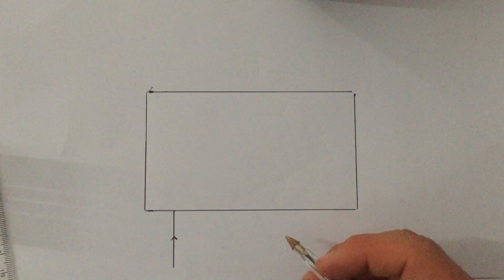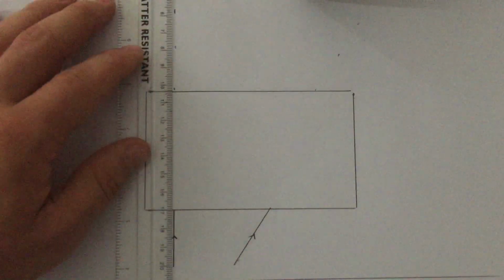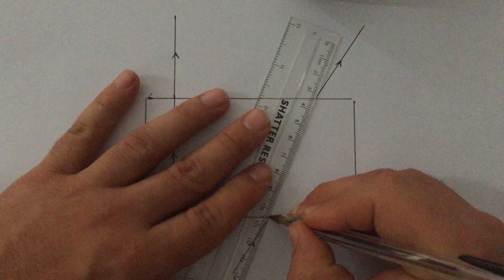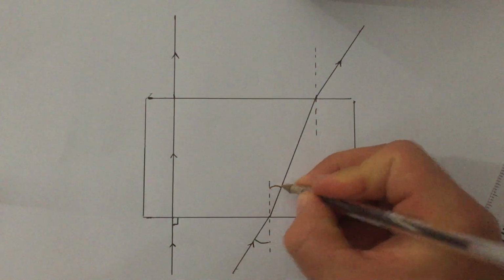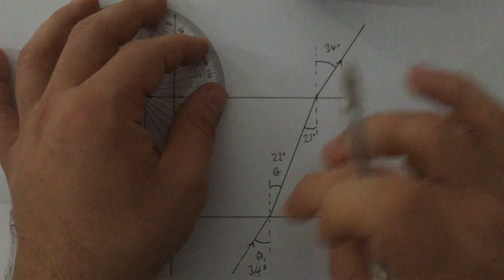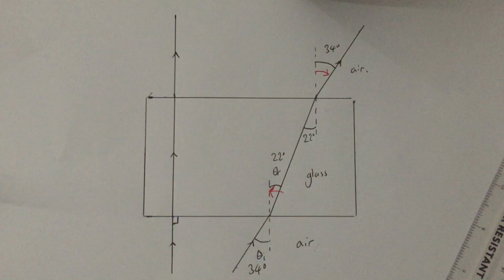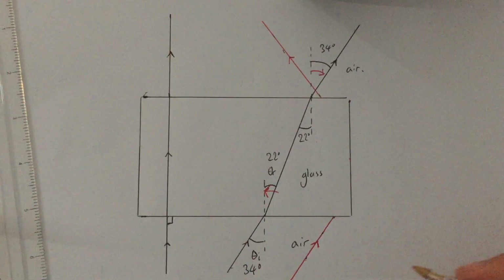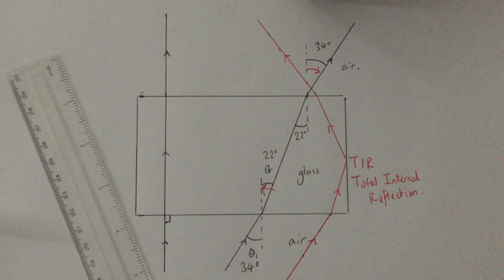Light - Ray Diagrams 2 - Refraction